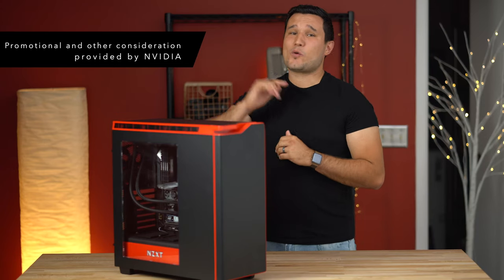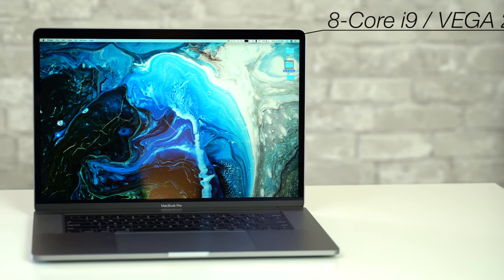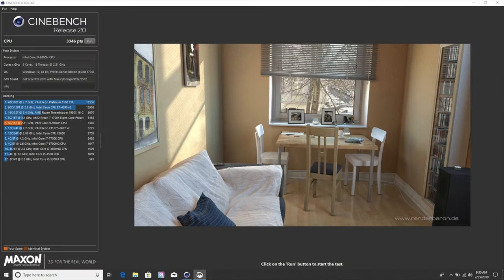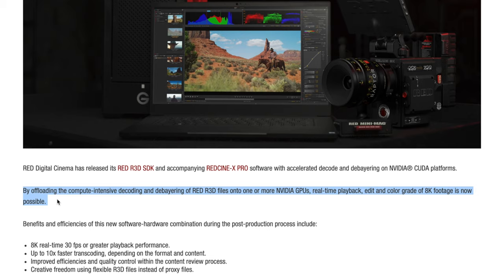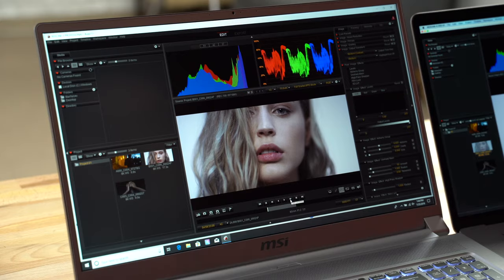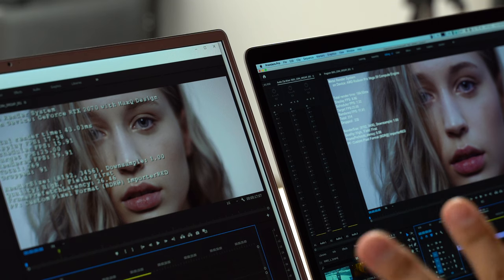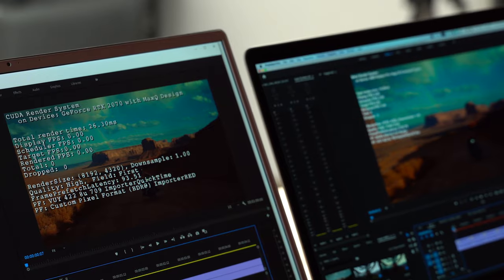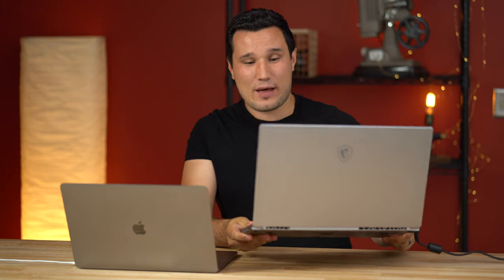Full 8K RAW Editing on a Laptop!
No Proxies, No eGPU's, Full 8K .R3D RAW with perfect playback!
Follow the link to learn how NVIDIA Studio and RTX Studio Laptops give you the power to Create better and faster.
MSI P75 Creator 9FS Laptop (Amazon)

Promotional and other consideration provided by NVIDIA

MSI P75 Creator 9FS Laptop